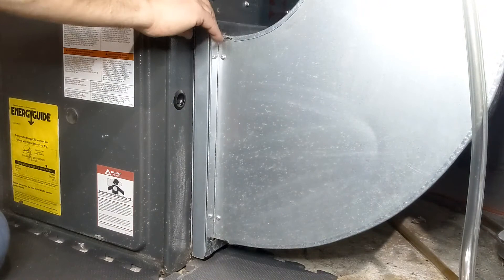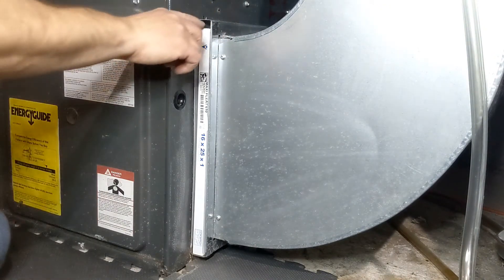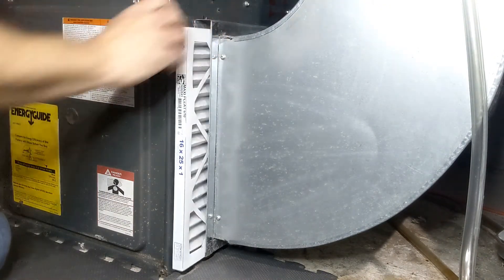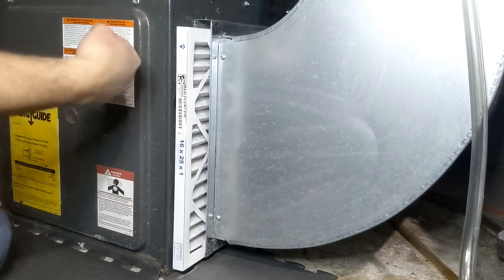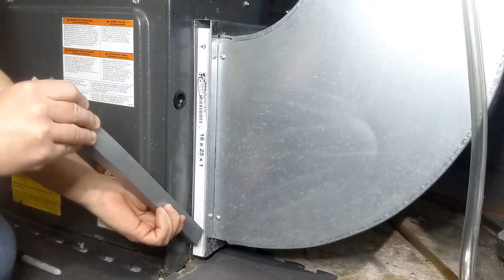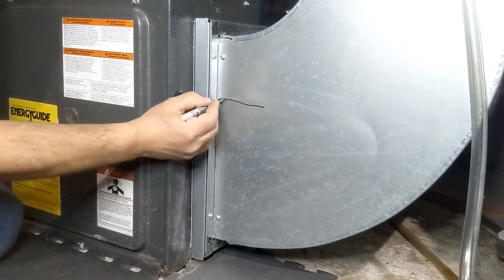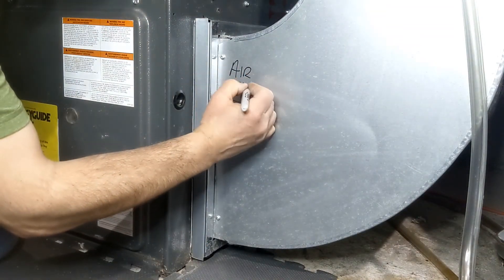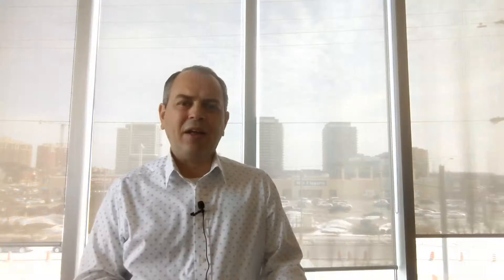How often should you change your furnace air filter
How often should you change the furnace air filter in your home?  Watch this short video to find out the right answer for your home.
Make sure to check out the chart at the end to see what a Merv rating is and what each level filters.